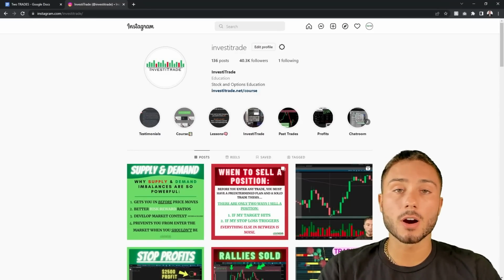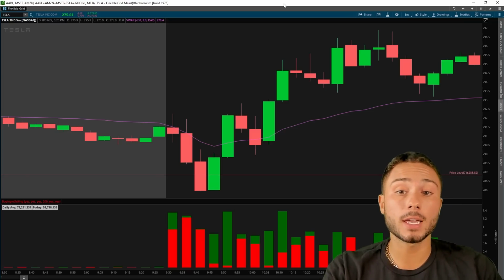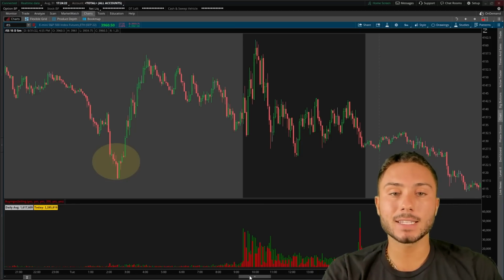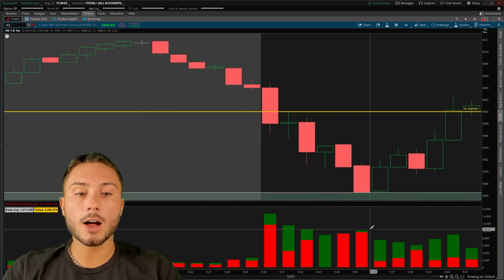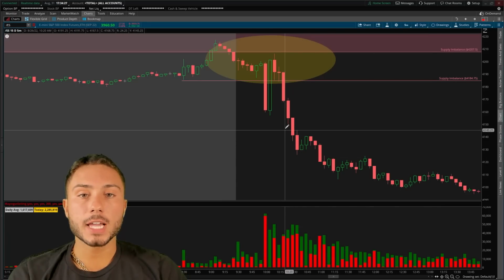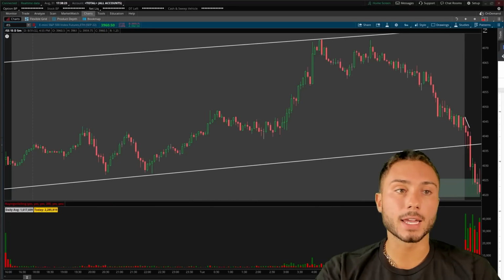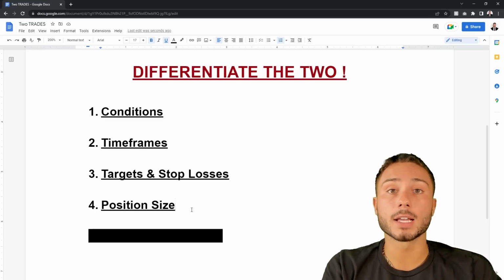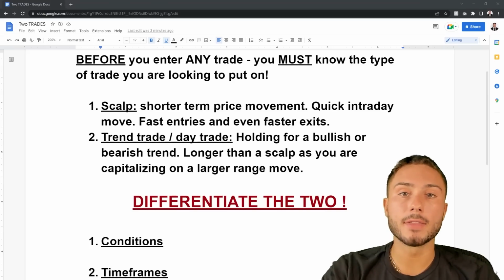Two Trading Strategies I Use (TIMEFRAME, ENTRY, POSITION SIZE, TARGETS)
BEFORE you enter ANY trade - you MUST know the type of trade you are looking to put on!
Scalp: shorter term price movement. Quick intraday move. Fast entries and even faster exits.
Trend trade / day trade: Holding for a bullish or bearish trend. Longer than a scalp as you are capitalizing on a larger range move.

Timestamps:
0:00 - Intro
1:26 - Scalp Vs. Trend Trade
5:48 - Conditions
11:30 - Timeframes
20:28 - Target & Stop Loss
24:37 - Position Size
25:51 - Manage The Trade